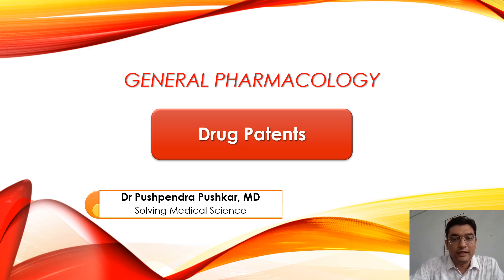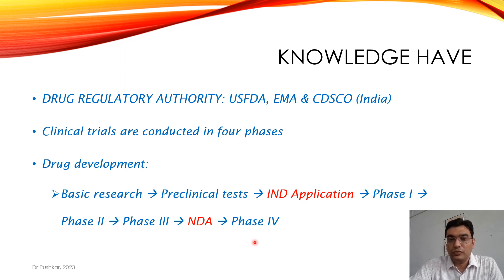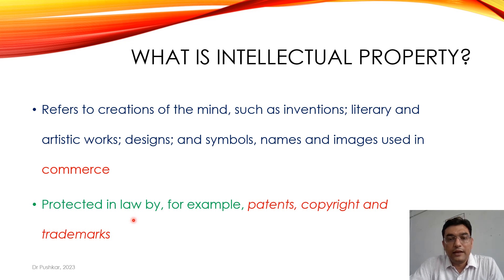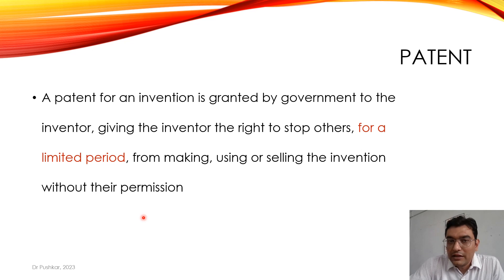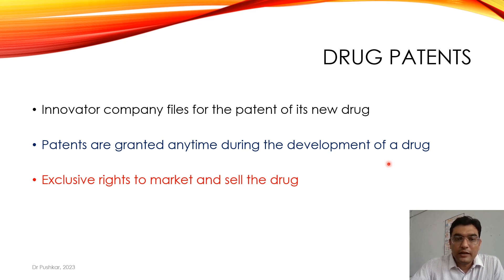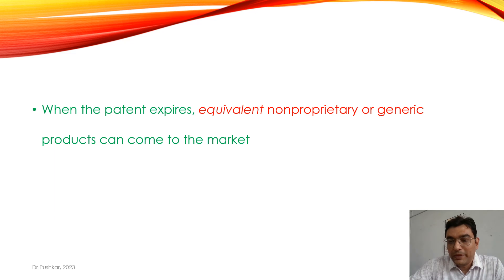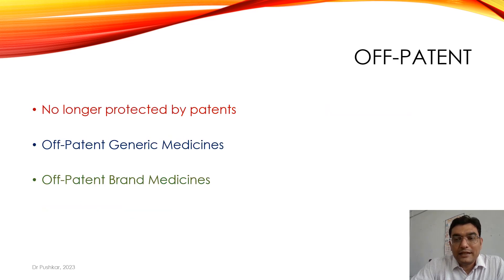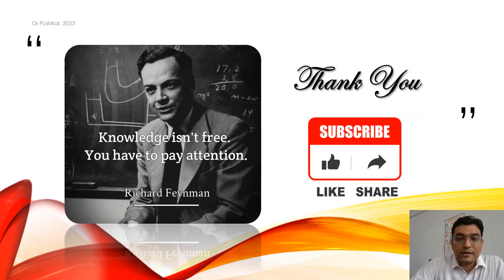Drug Patents | Generic Drug | Intellectual Property | Off-patent | IPR | Pharmacology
Curious to know what is a generic drug? How an innovator company of a new drug protects its invention and covers up its development costs? What is a patent? What is a drug patent? What are intellectual property rights?  What is an off-patent generic drug? Watch this interactive and interesting PowerPoint presentation (PPT) lecture on general pharmacology to learn about all that.